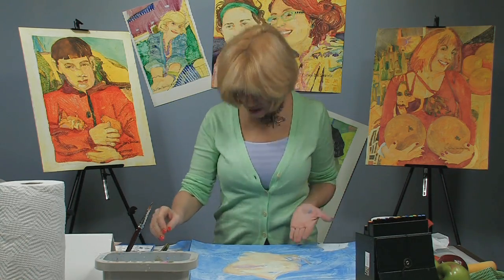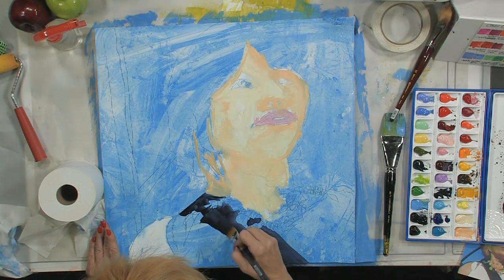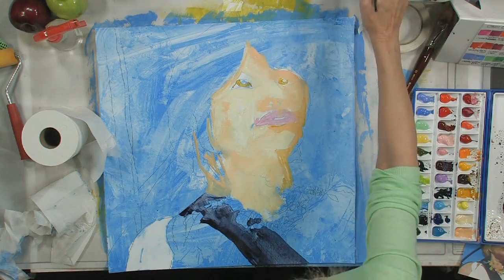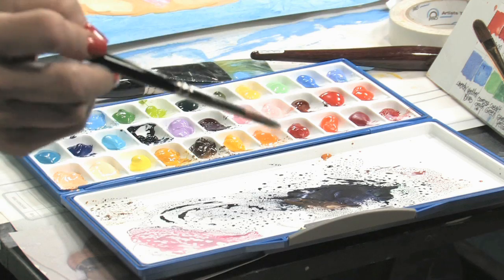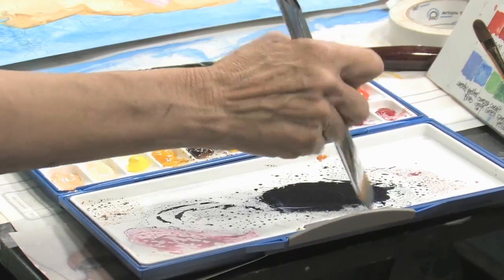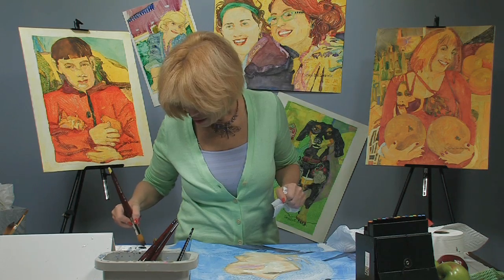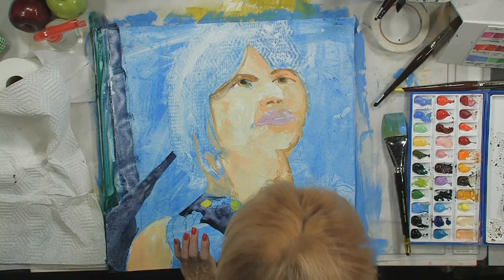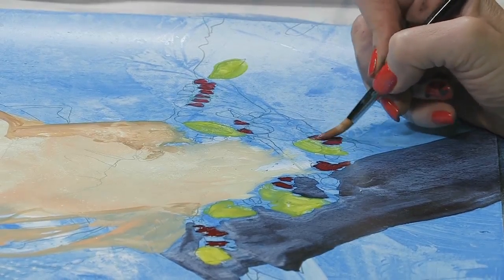How To Paint A Self Portrait On Yupo, Part 2 With Carol Ann Sherman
Join watercolor artist Carol Ann Sherman in the second segment of this three-part art lesson, where she paints a fun self-portrait on Yupo paper! Learn how to create rich colors and textures by adding and removing Holbein watercolors as Carol Ann starts to fill in her self-portrait. This is a fun lesson for anyone who wants to experiment with watercolors! Part 2 of 3.